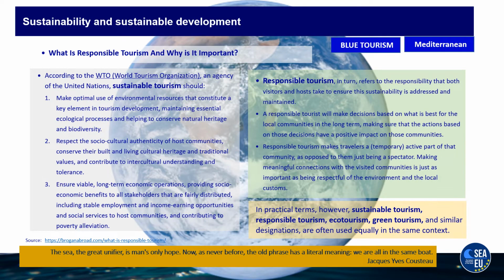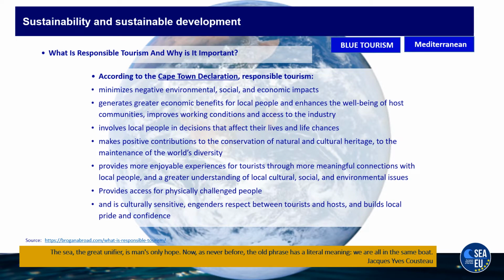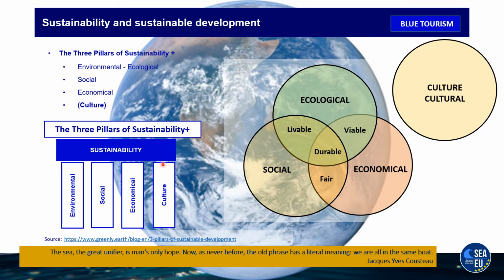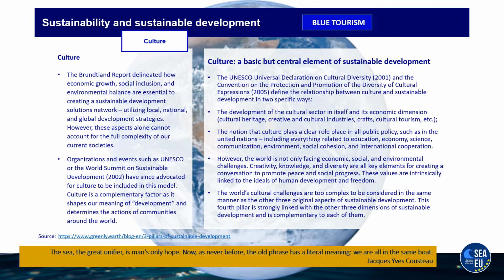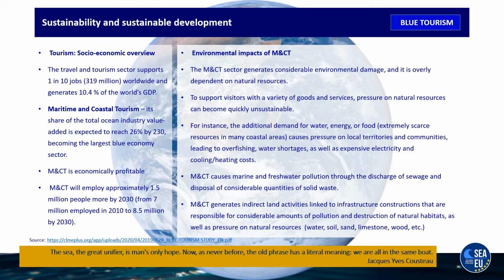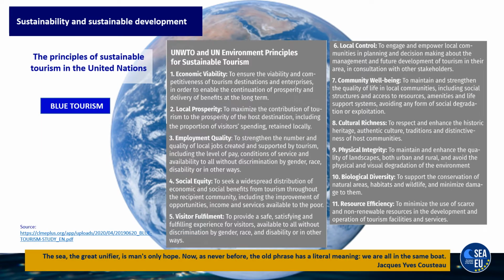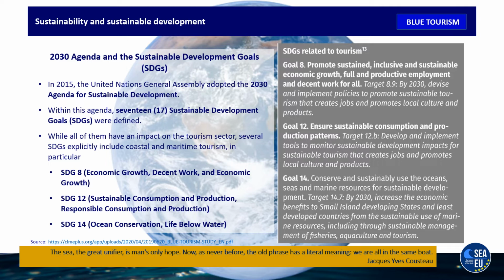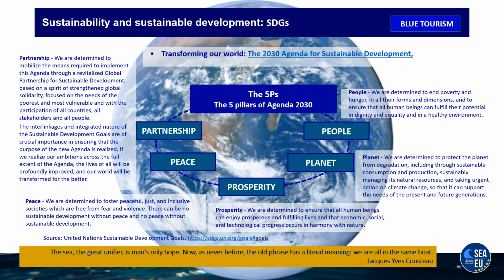SEA-EU MOOC: Sustainability & CoastalTourism (UNIST): SUSTAINABILITY & SUSTAINABLE DEVELOPMENT (2)